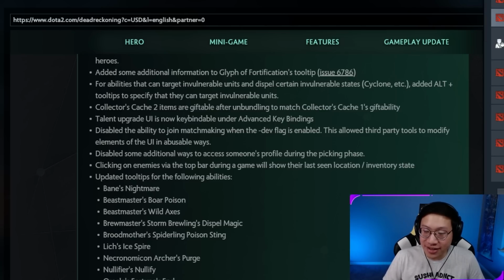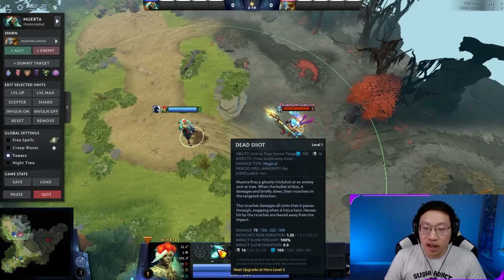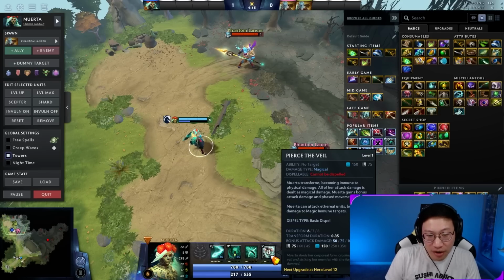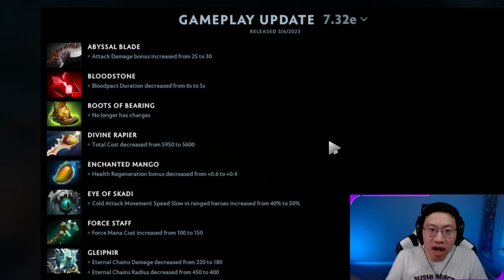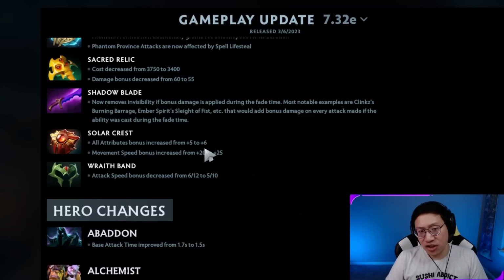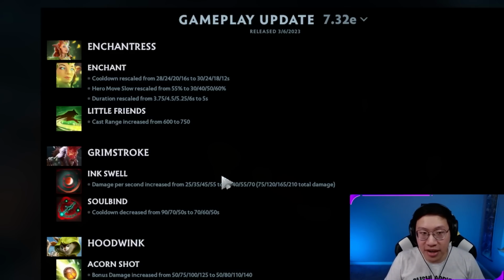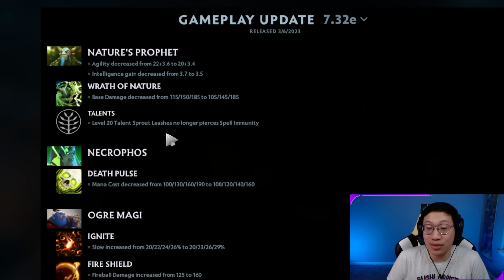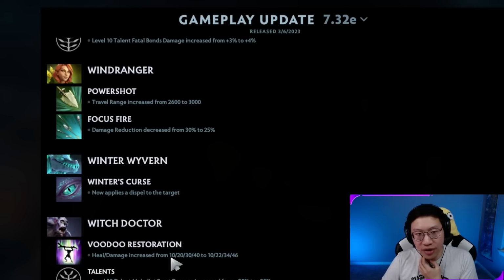Dota 2 Patch 7.32e Highlights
Same Meta, Different Heroes, Invest in Meteor Hammer???

Timestamps:
0:00 - New Tech
2:02 - New Hero Muerta
5:30 - Analysis
17:04 - Supports that look good